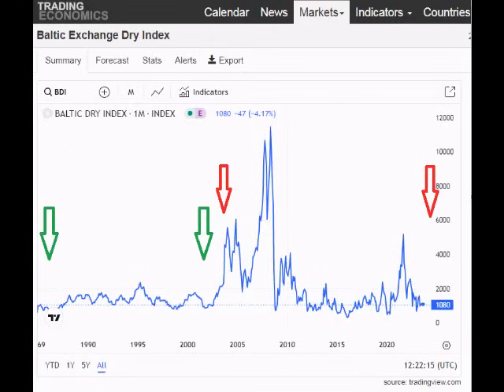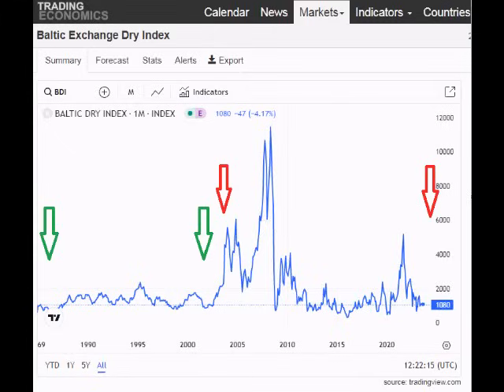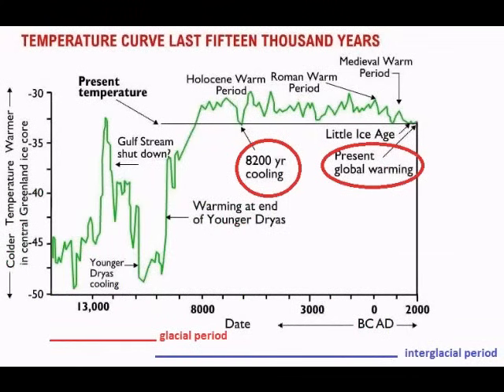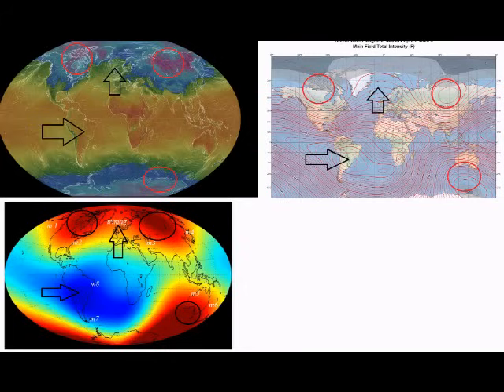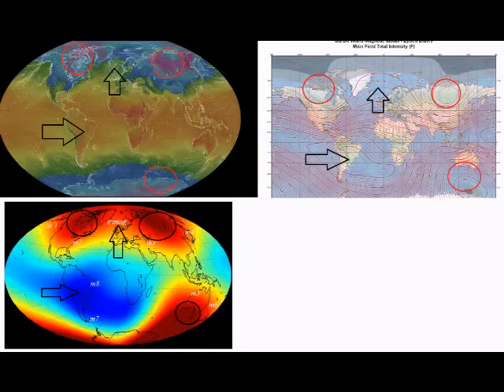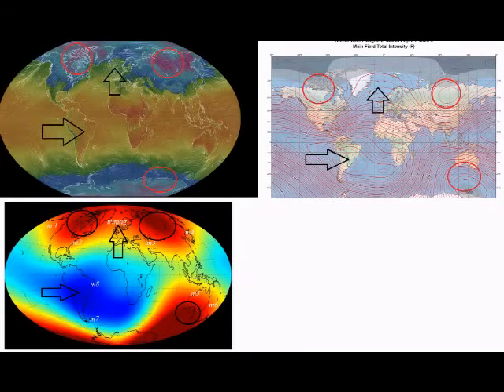THEY HAVE FAILED AND CANNOT FIX THIS..... POLE SHIFT... GSM.... CC